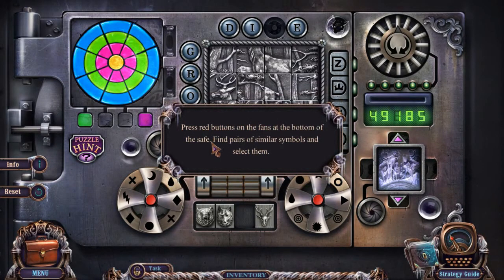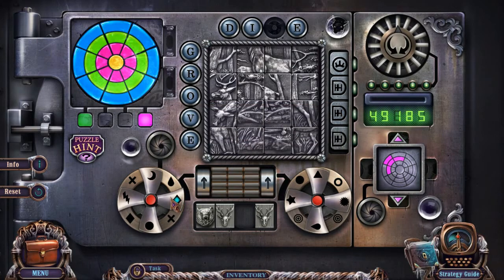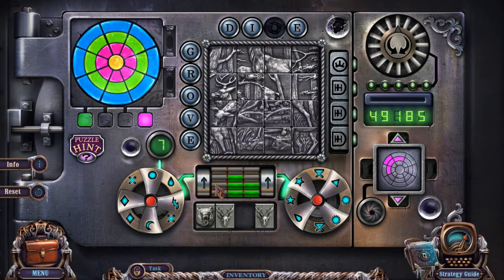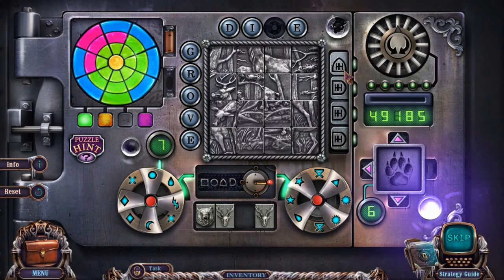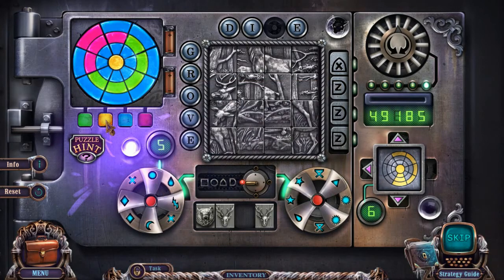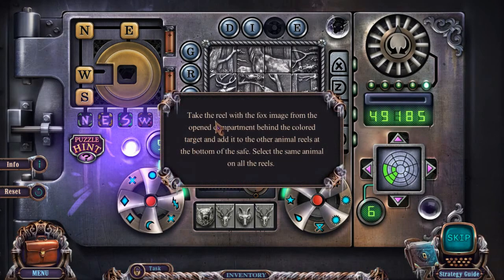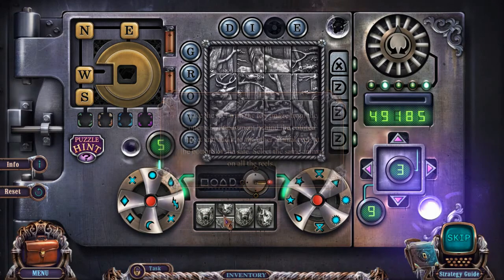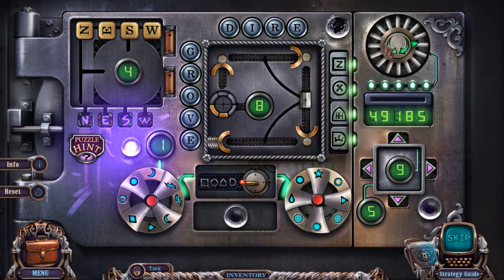Mystery Case Files 11: Dire Grove Sacred Grove CE [07] w/YourGibs - SAFE CRACKING SUPER PUZZLE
Mystery Case Files: Dire Grove Sacred Grove CE let's play walkthrough gameplay
// Part 7, SAFE CRACKING SUPER PUZZLE

Developer: Elephant Games / Big Fish Games
Let's Play ♦ Mystery Case Files 11: Dire Grove Sacred Grove Collector's Edition with YourGibs walkthrough

STORY: Dire Grove has been plunged into a record-defying cold, and wild animals threaten at every turn! You've been called in to uncover the source of the town's troubles. But you quickly find yourself in the middle of a feud between the local hunters and the mysterious Mistwalkers who live in the woods. Can you prevent an all-out war? Pick your gender and use an innovative deduction mechanic as you try to discover the secret behind Dire Grove's curse!